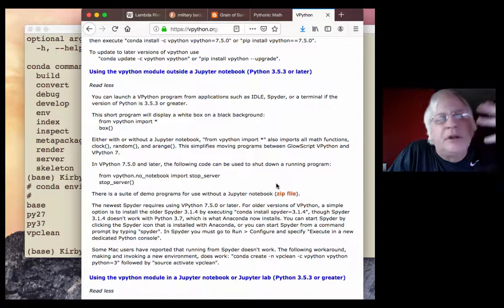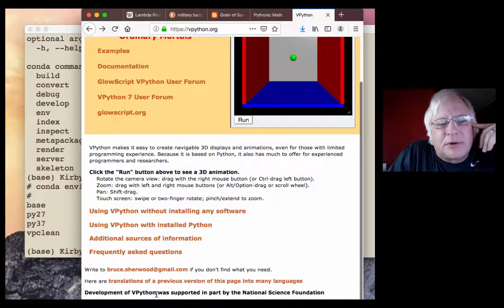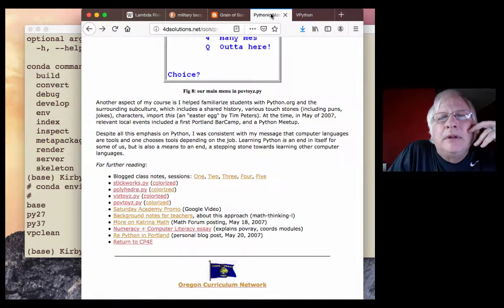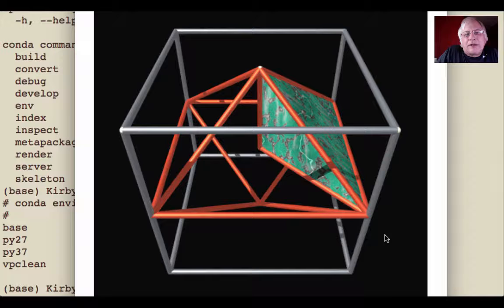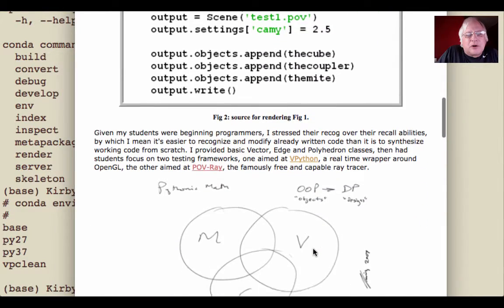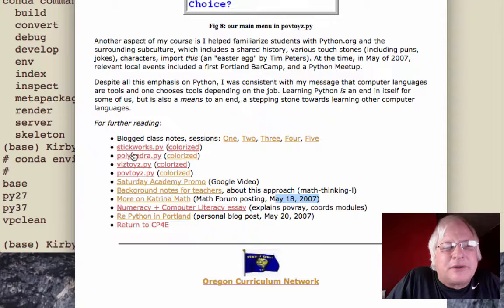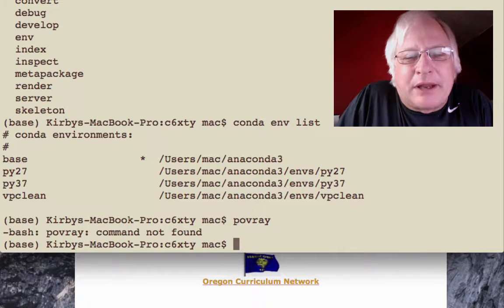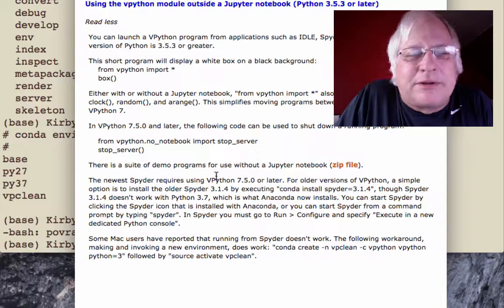Upgrading in Place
Representative of what goes on in a personal workspace: getting older stuff to keep working as the environment changes.  Sound familiar?